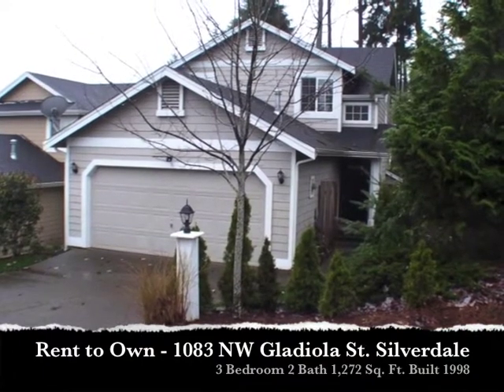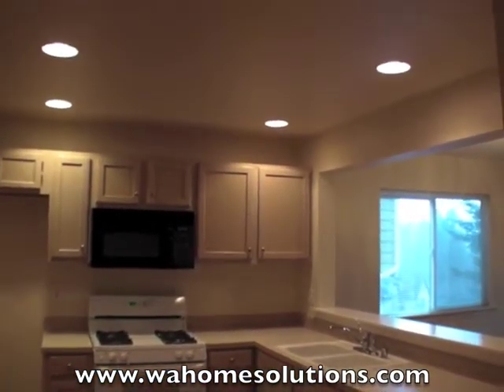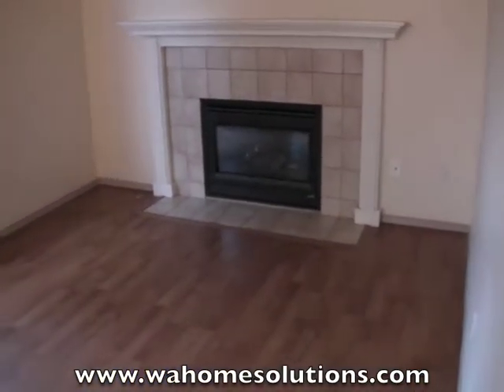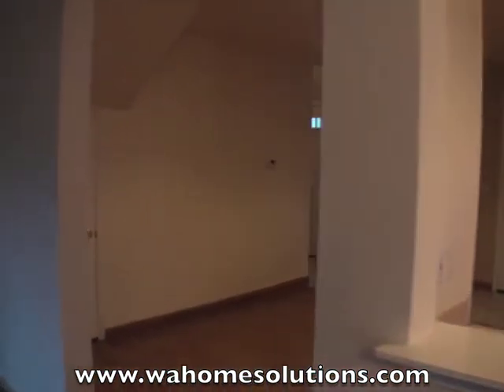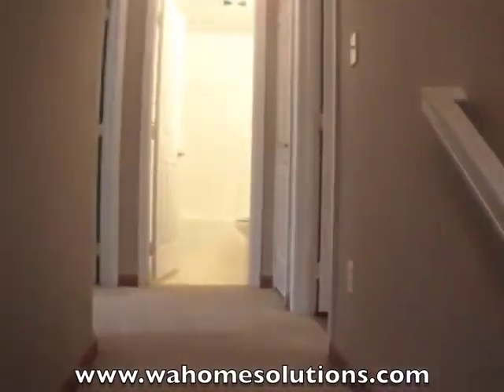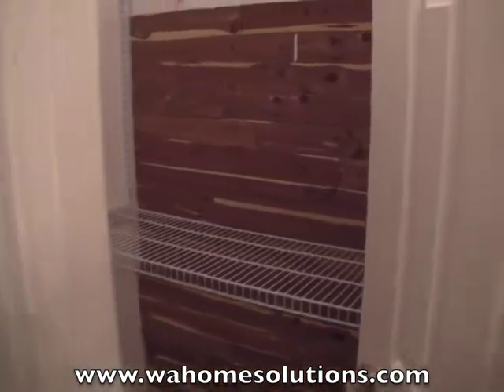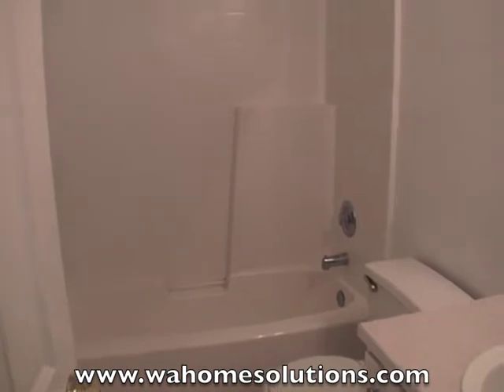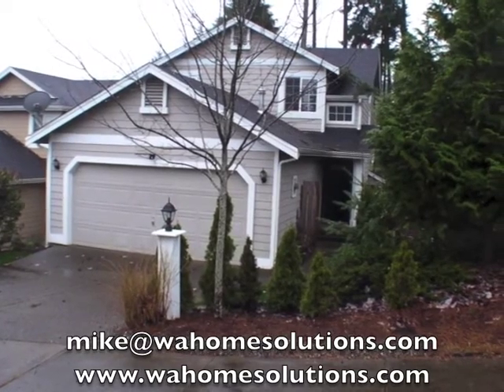1083 NW Gladiola Rent to Own Silverdale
- Rent to OWN this gorgeous home in the highly desired Ridgetop area of Silverdale.  If you have less than perfect credit or otherwise can't qualify for a mortgage, but have a STRONG DESIRE to be a homeowner, this is the opportunity you've been waiting for.

This 3 bedroom, 2.5 bath home is immaculate, it's in a great location close to good schools, shopping, PSNS, Keyport and Bangor.  It has new carpet, new paint, wood flooring, cozy gas fireplace and backs up to a greenbelt.

Through our 'rent to own' program, you can move in with a reasonable upfront option payment and monthly payments of $1395.  We'll apply 100% of your upfront payment plus $300 of every monthly payment towards the purchase of the home, so you'll be building equity fast!

1083 Gladiola St.

3 bedroom
2.5 bath
1272 sq. ft.
Built 1998

To qualify, we're asking:

$5000 upfront option consideration (100% will be applied towards the purchase)
$1395/mo ($300 of each payment will be applied towards the purchase)
$219,000 sales price at the end of the lease term

You can see more information about this home and schedule a viewing by going